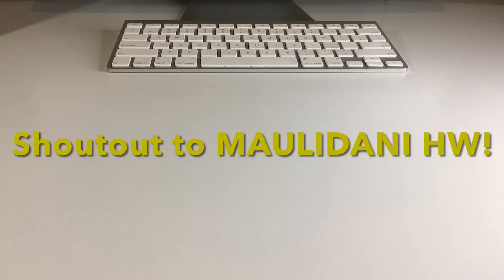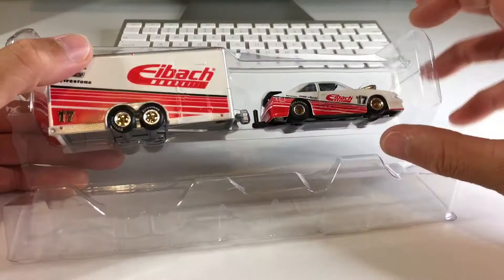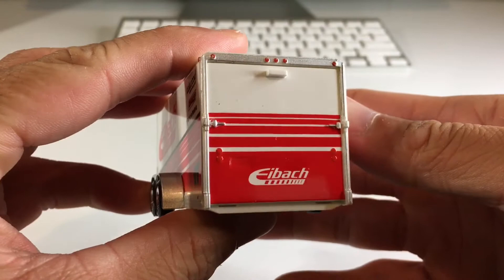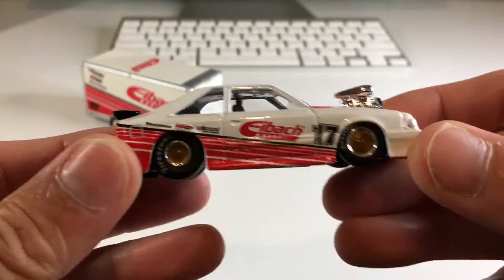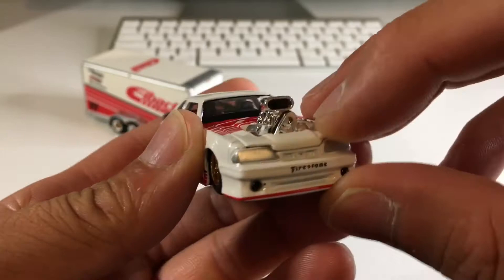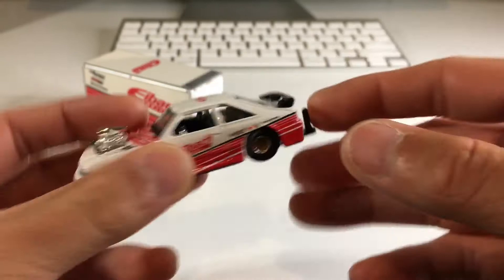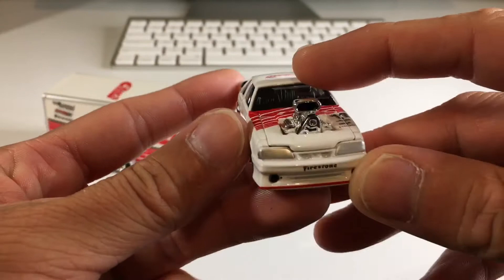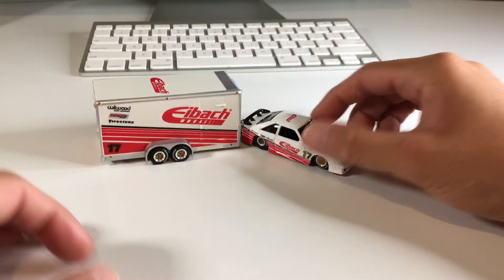Maisto Design Tow & Go 1993 Ford SVT Cobra & Car Trailer!